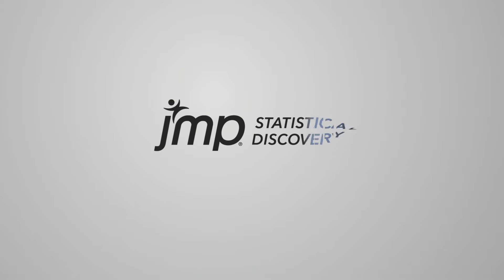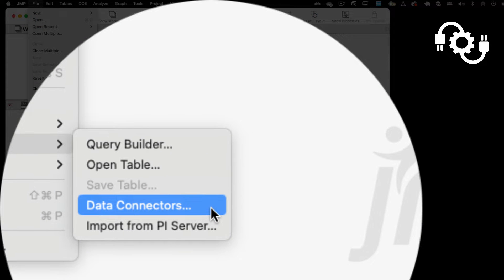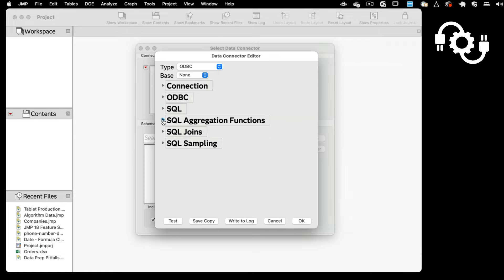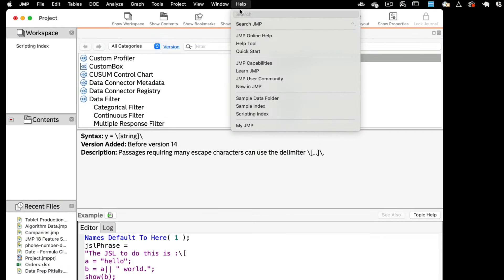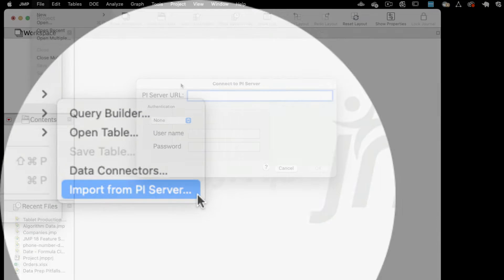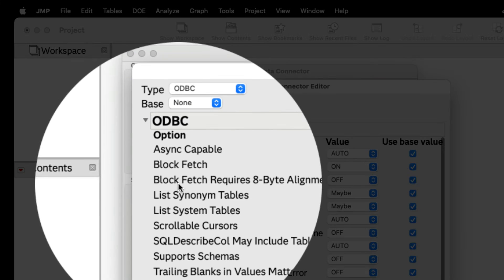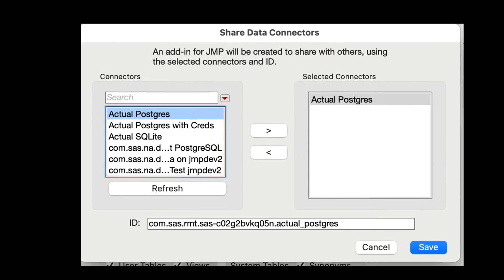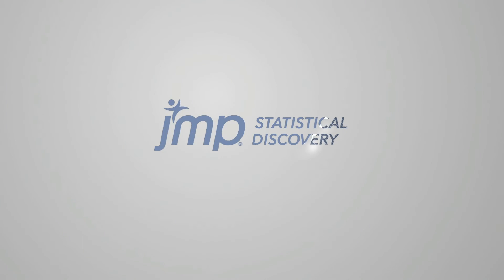JMP 18 Configurable Data Connectors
JMP gives you easy access to your data from a variety of sources. With the additional data connectors now available with JMP 18, even more data is available to enrich your analyses. These data connectors are configurable, for more options to customize the details of your connections.